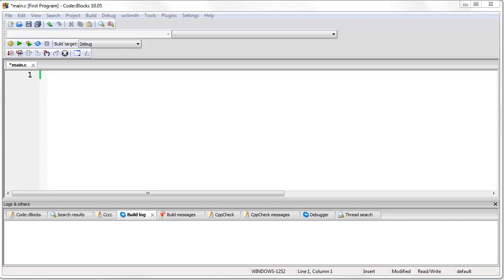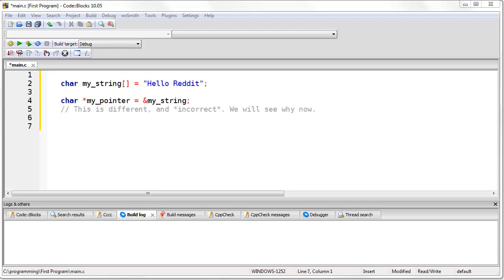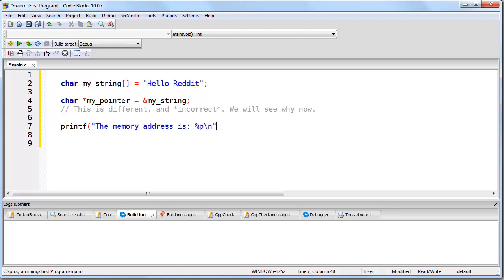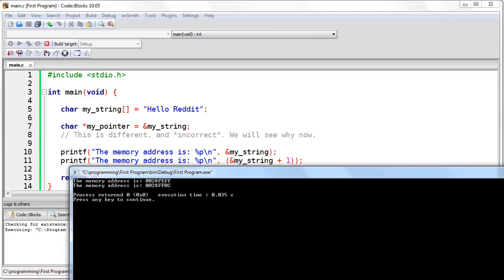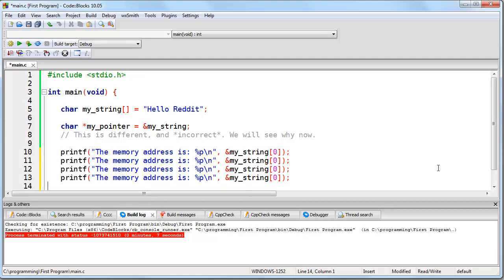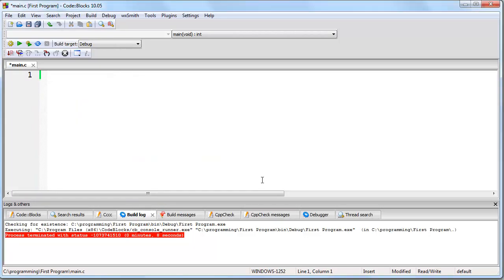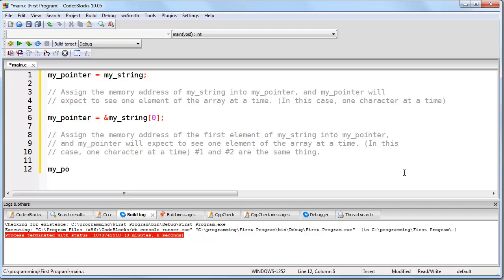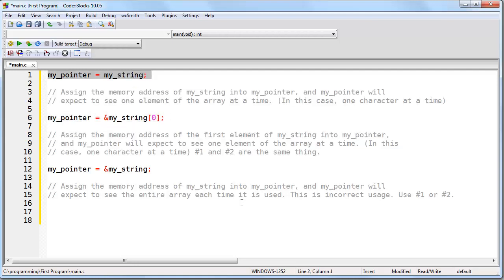Pointer Review Part 5